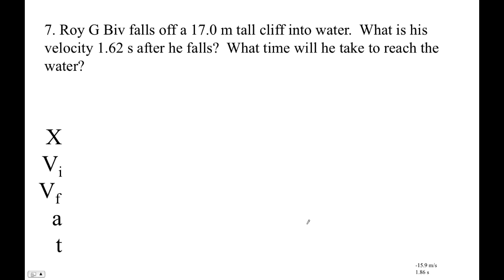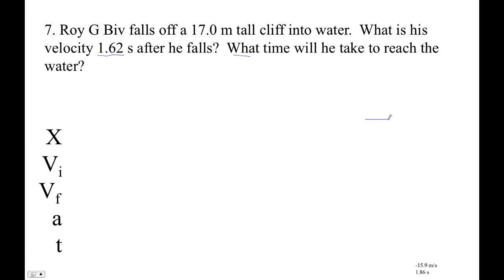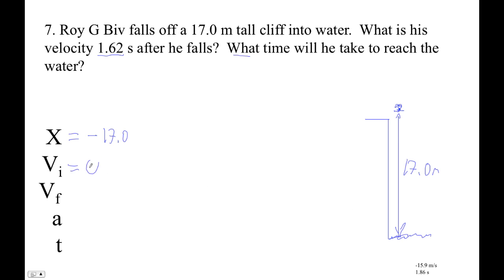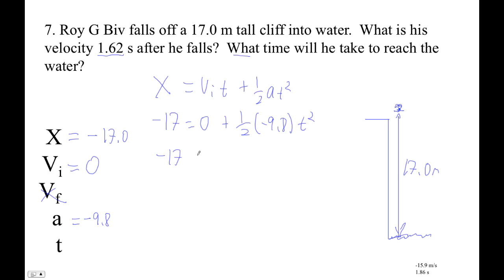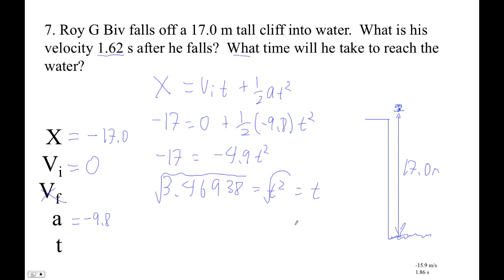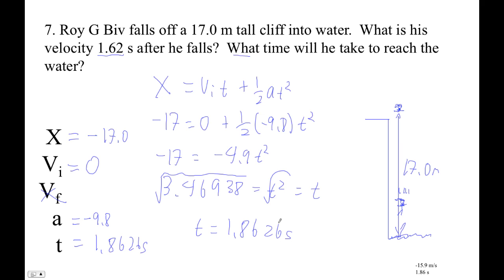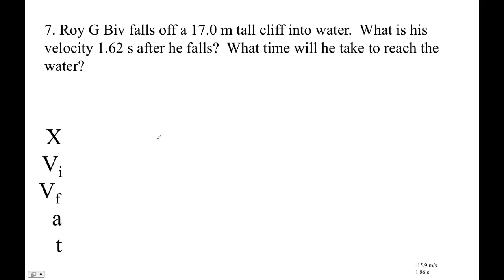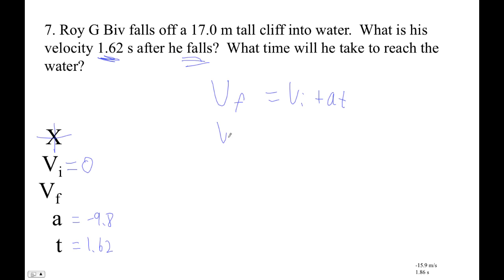HTPG02F A2 4 Practice #7